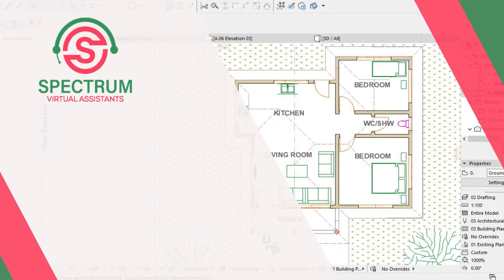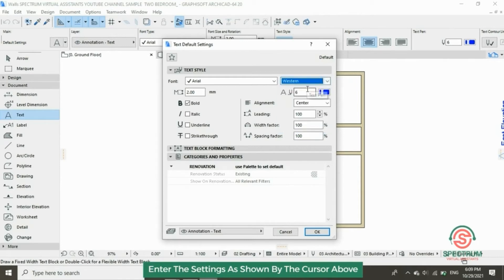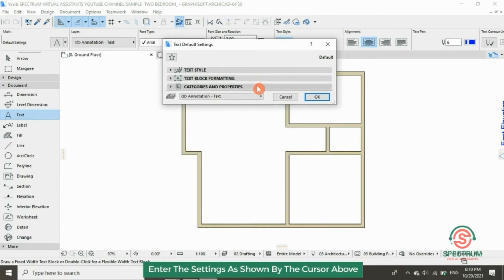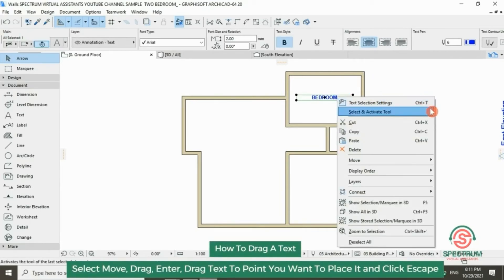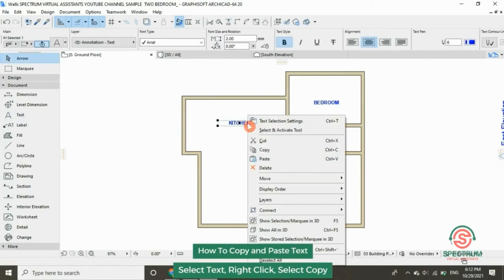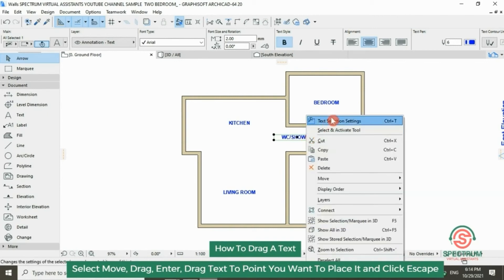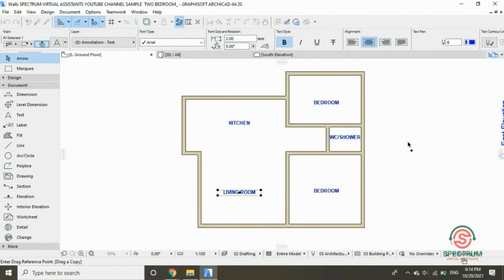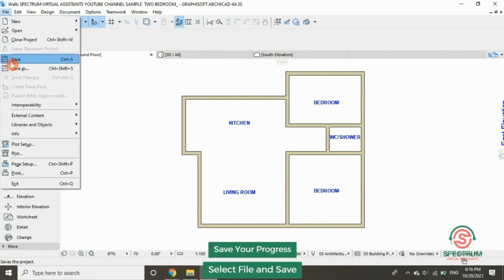How To Custom Label Rooms In A Floor Plan In ArchiCAD Tutorial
Lesson 05 of 16: How To Draw A Floor Plan in ArchiCAD Tutorial For Beginners - Custom Labelling